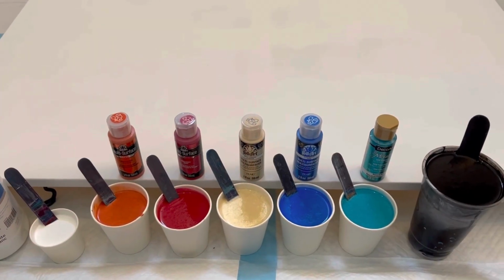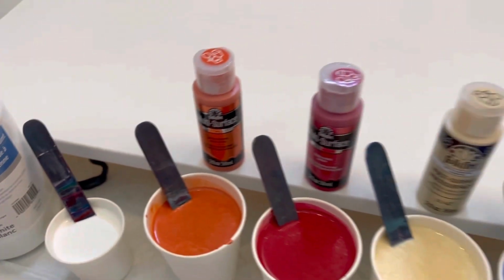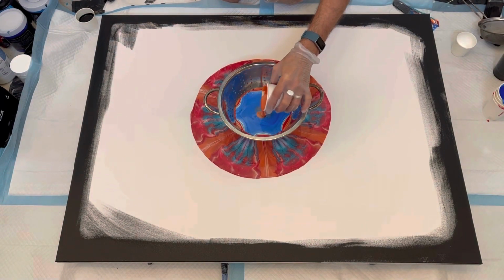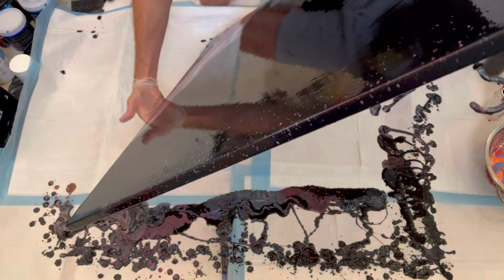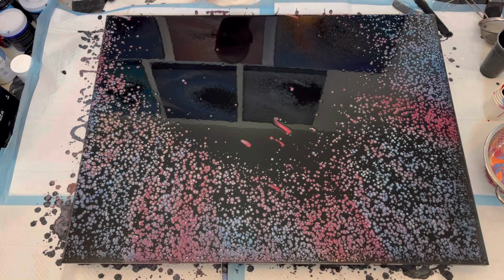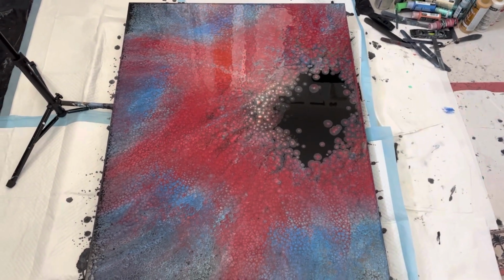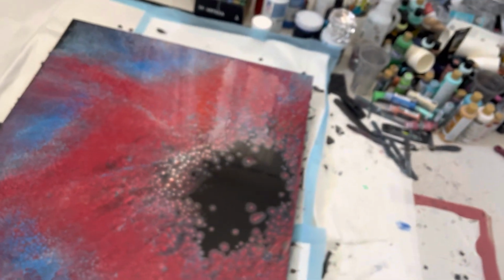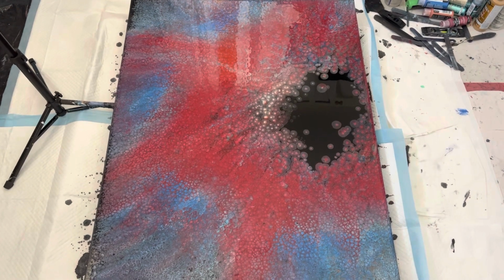Colander Pour! Dump and Swirl! Abstract Fluid Art! Acrylic Pour Art!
Welcome back!

I swear when I left the room I was unsure what I was going to see! I let it sit for about 45 minutes! And BAM! Color palooza!

I mix all my paints the same:
1 part paint
2-3 parts floetrol

Check out the Highlandtown Gallery! My solo show is all of March!

Dwight